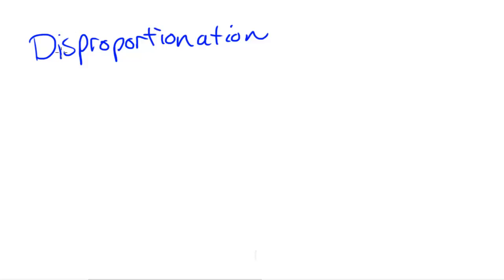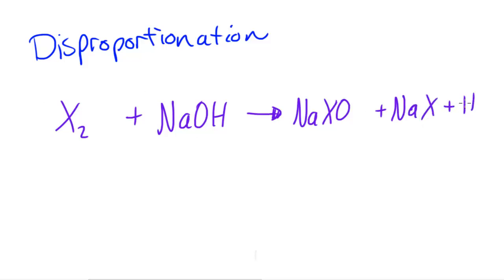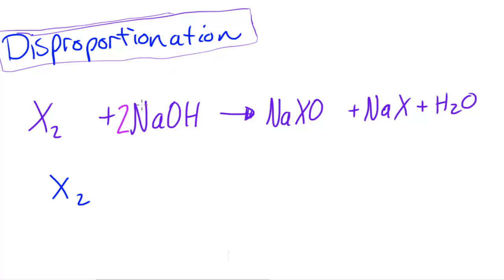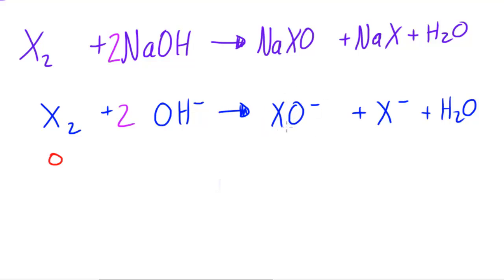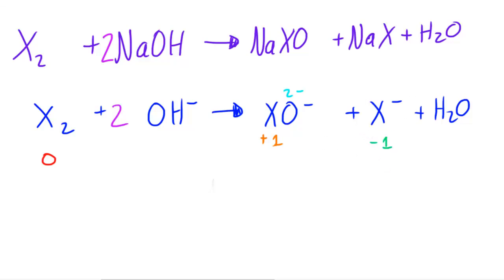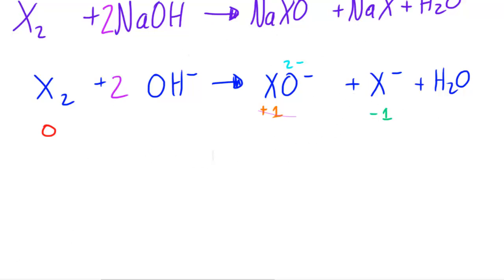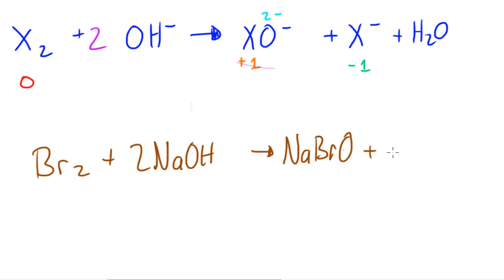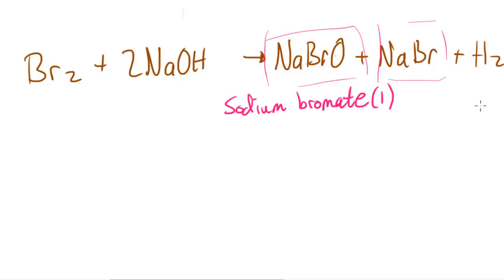What is a Disproportionation Reaction? - AS Chemistry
In this video I take a look at Disproportionation.